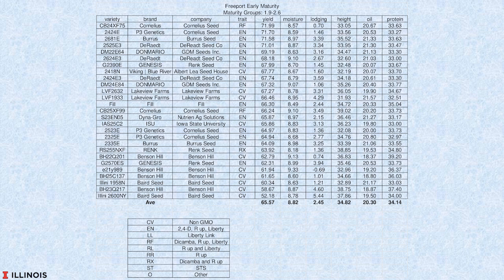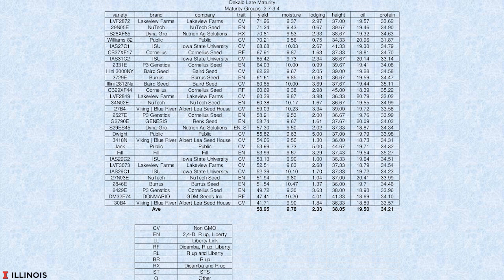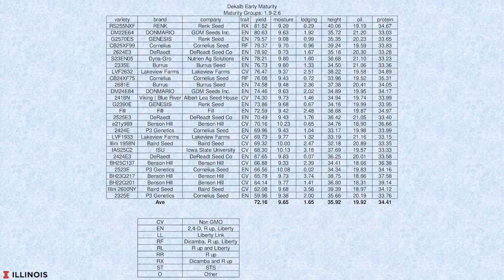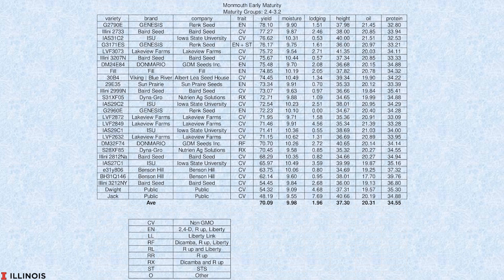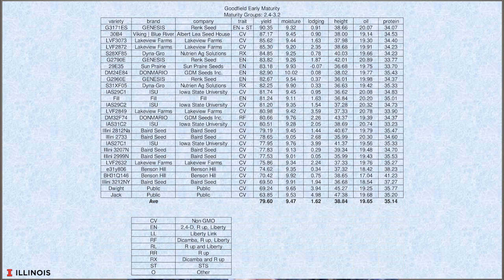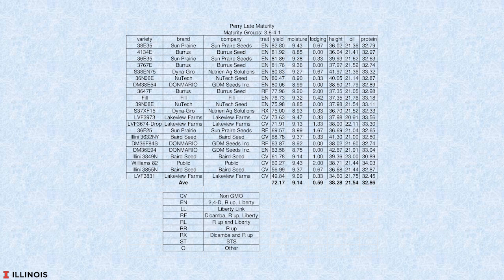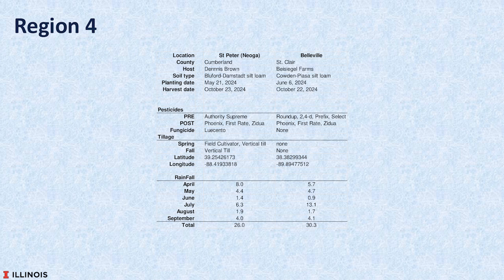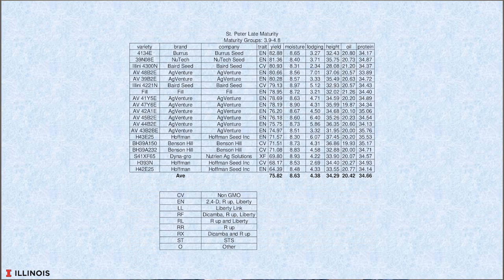University of Illinois Soybean Variety Testing: 2024 Results and Insights | Clay Harper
Join Clay Harper, Manager of the Variety Testing Program at the University of Illinois, as he presents the 2024 Soybean Variety Testing Results. This session offers an in-depth analysis of soybean variety performance across Illinois, providing valuable information to assist farmers in selecting the most suitable varieties for their operations.

Key topics include:

- Overview of the 90th year of the University's independent variety trials
- Yield data from multiple locations statewide
- Protein and oil content analysis of tested varieties
- Insights into planting dates, weather impacts, and pest observations
- Discussion on weed management challenges and strategies employed during the trials

📍 Presented by: Clay Harper, Manager, Variety Testing Program, University of Illinois 📅 Date: February 10–11, 2025 📍 Location: Champaign, IL

For more detailed information and access to the full 2024 variety testing report, visit the University of Illinois Variety Testing Program